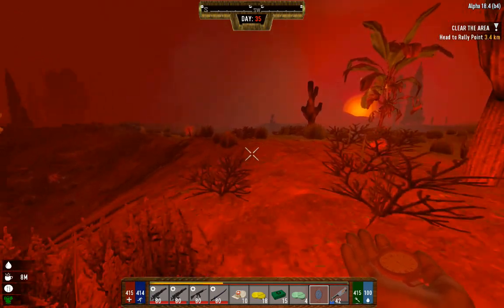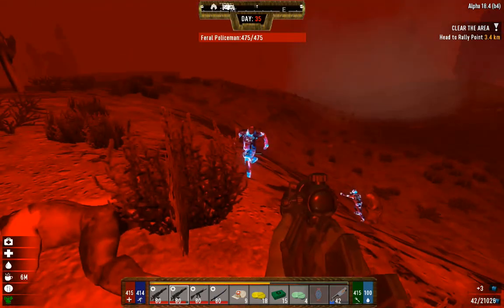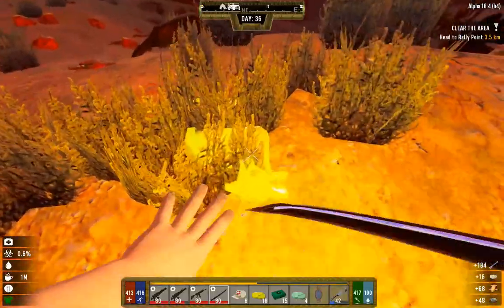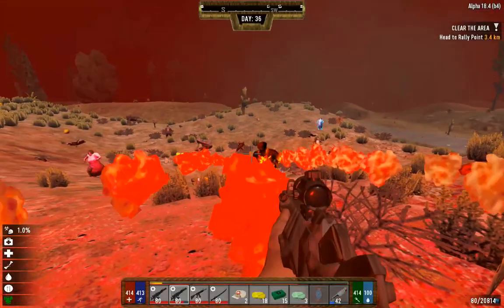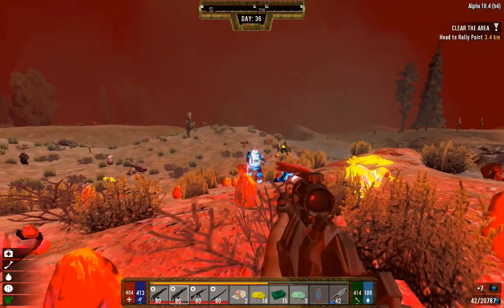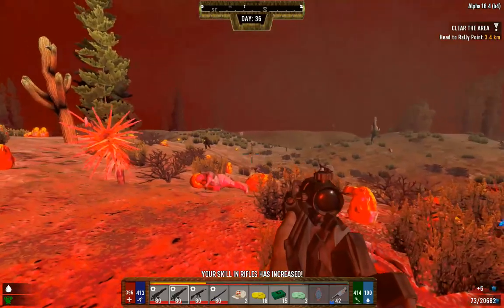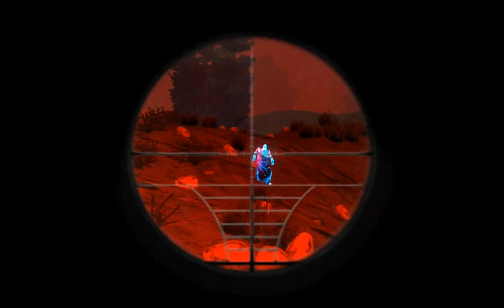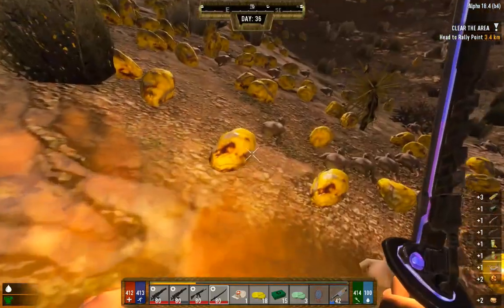Horde Night on the Ground - 7 Days to Die - Darkness Falls Off Camera Playthrough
In this episode, we take on the day 35 horde, from the ground, with our laser rifle.